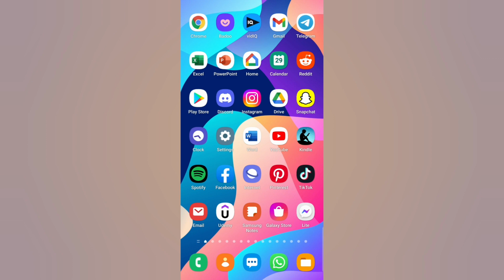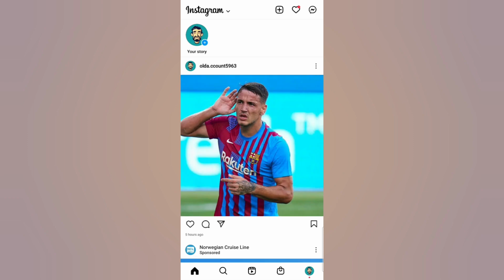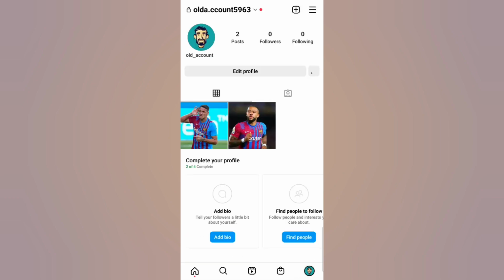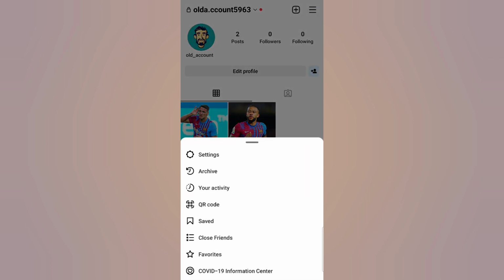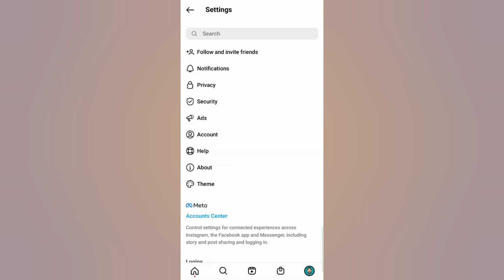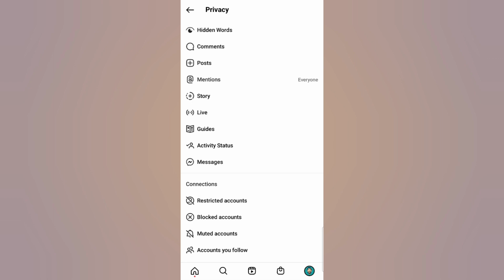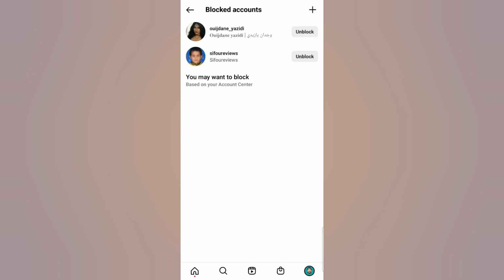How To Find Someone You Blocked On Instagram | Easy Tutorial 2022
How To Find Someone You Blocked On Instagram

Learn How To Find Someone You Blocked On Instagram. It is really easy to do and learn to do it in just a few minutes by following this super helpful tutorial.